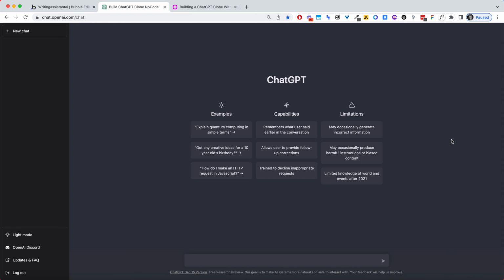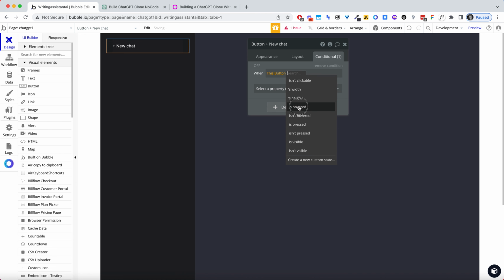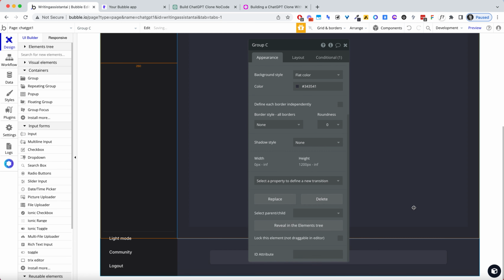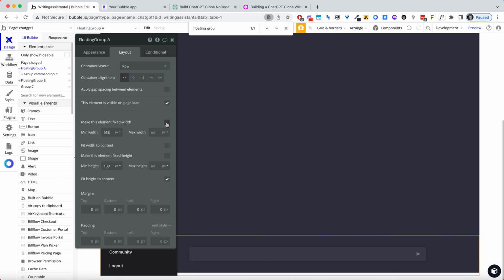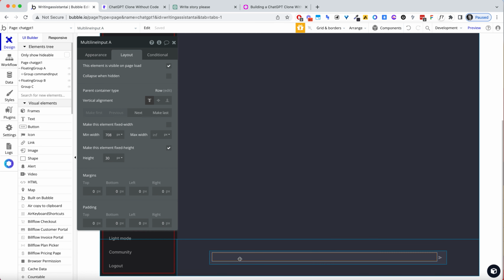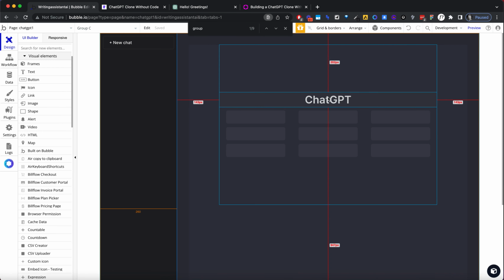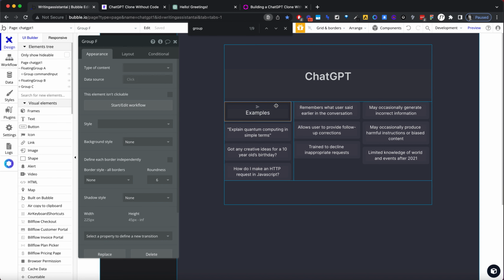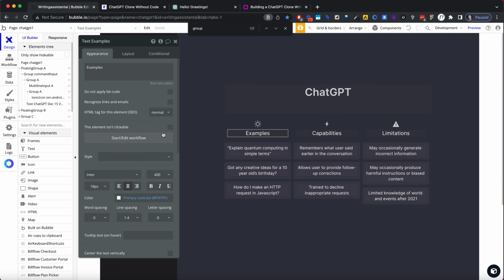Cloning chatGPT with NoCode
Watch over my shoulder as I build a ChatGPT clone without code.

In this video series I am building a ChatGPT clone with bubble and gpt-3. This is part 1 where I build the front-end.

👉About NoCode:
NoCode is the new frontier of rapid product development.

 0:00 - Building a No-Code Chatbot Clone of ChatGPT
 4:07 - Styling a Button with Hover Effects
 11:28 - Design Layout for Input Fields
 16:41 - Customizing a UI Using Groups and Icons
 22:08 - Setting up an expandable multi-line input field
 29:51 - Building a Chat Interface
 39:10 - Designing a 3x3 grid with text elements
 45:44 - Building a UI with Bubble
 53:21 - Adjusting Page Layout for Optimal Design
 59:26 - Building the UI for AI Chat Interface